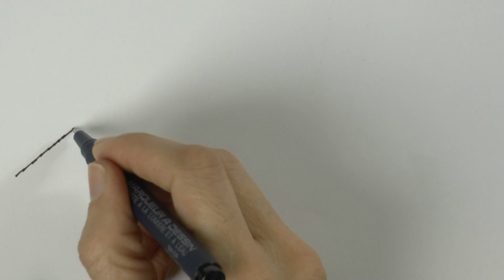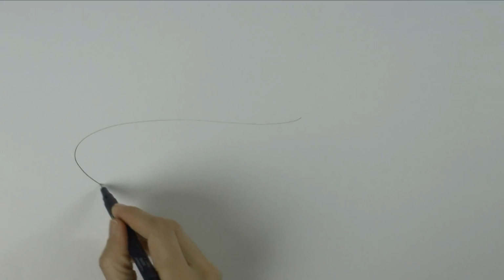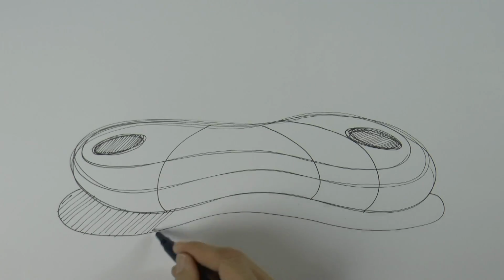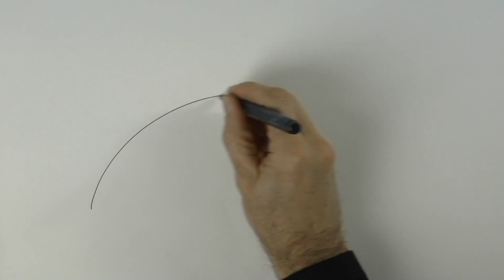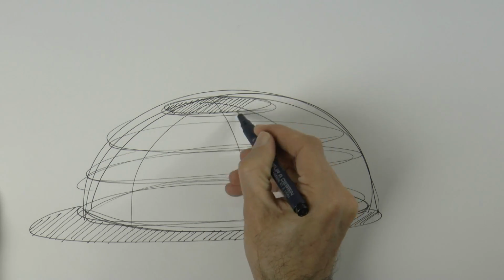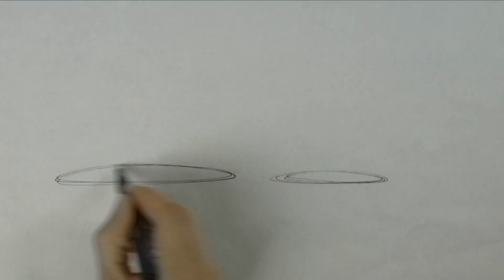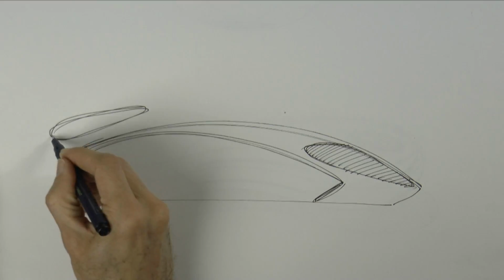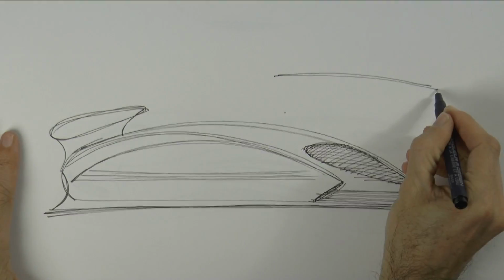The Best Exercise to Improve Your Drawing Skills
My drawing book

To translate the title of the video and the subtitles, all you need to do is to please go to the following link and translate (you don't necessarily need to do the whole thing, you can do a section and other people in the community can finish it). Thank you!:

If you would like to invest in a drawing, painting or sculpture by Leonardo Pereznieto, or to hire him for workshops or lectures, please write to: (Business only, not for personal messages.)

List of materials:

- Fabriano Ecowhite Drawing Pad 11.7X16.5 Inches - See it

Recording Equipment:

Video camera: Panasonic HC-V380K

“L” shaped camera tripod

- Lighting: Studio soft boxes

This tutorial shows The Best Exercise to Improve Your Drawing Skills